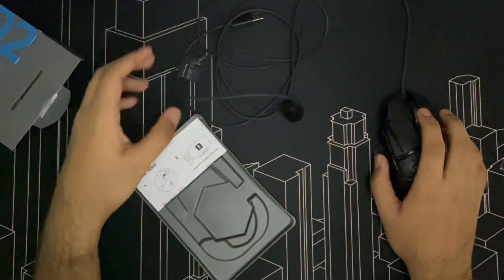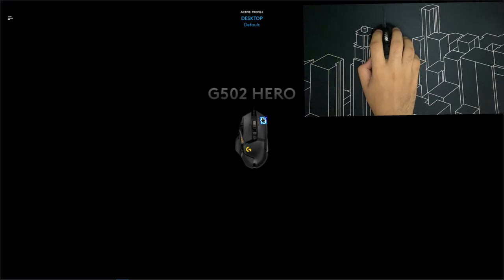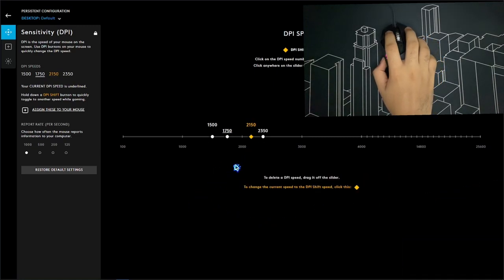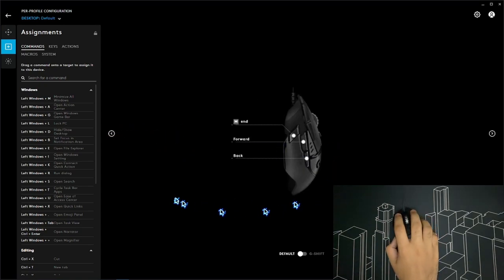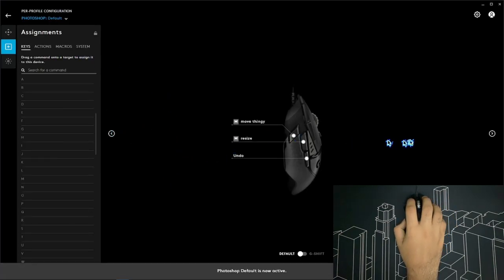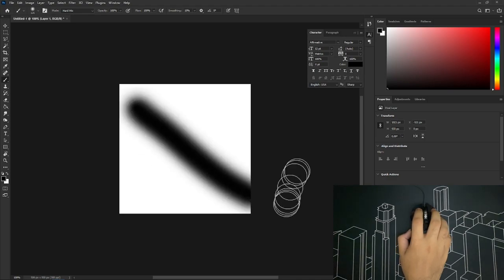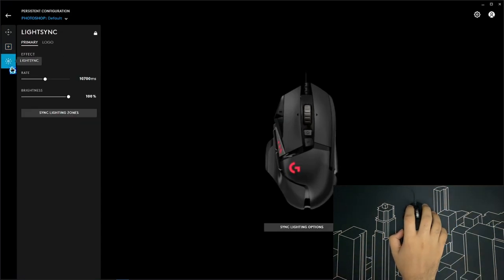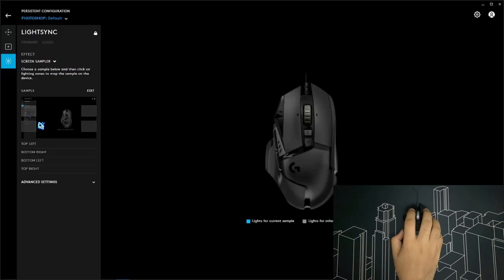Logitech G502 Unboxing & Review !!!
Unboxing and reviewing the well-known Logitech G502  !!!

Taken from the channel: Nal-fi